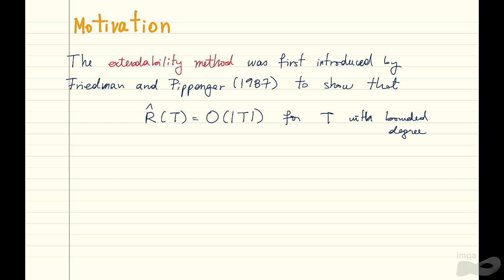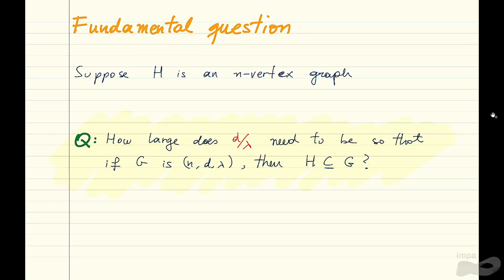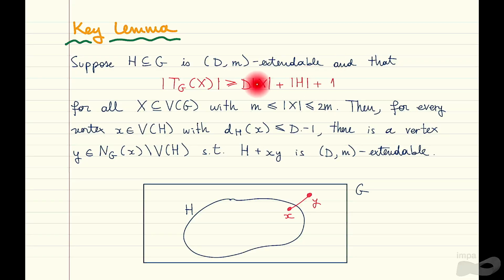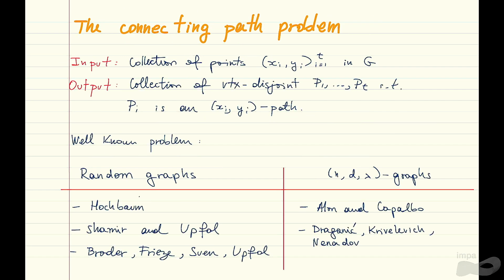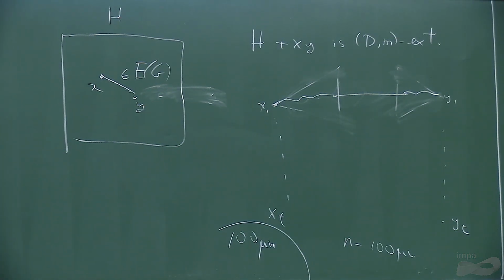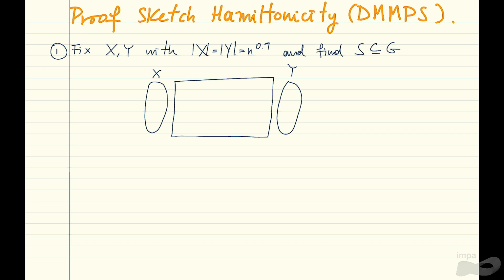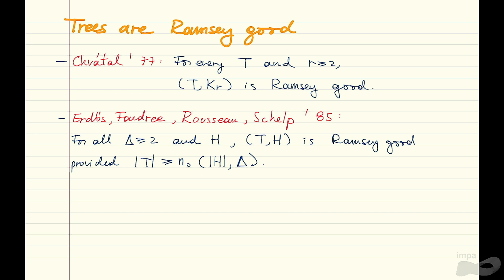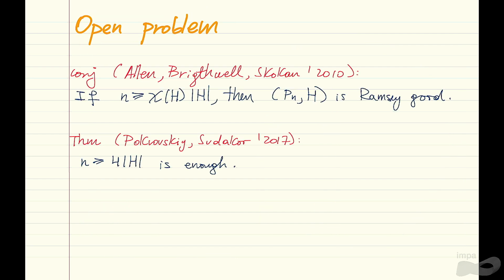2ª Escola Brasileira de Combinatória - Matías Pavez-Signé (Universidad de Chile)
Speaker: Matías Pavez-Signé (Universidad de Chile) – The extendability method in expander graphs

Rio de Janeiro, March 10th – 14th, 2025
The 2nd EBC (Escola Brasileira de Combinatória / Brazilian School of Combinatorics) will be held at IMPA in Rio de Janeiro, RJ, during the week of March 10-14, 2025.

The 1st edition of the EBC gathered 87 participants from 8 Brazilian states and 10 other countries. It was organized by IME/USP, IMPA and INCTMat, with support from CNPq, CAPES and FAPESP. The 2nd edition of the EBC will have a similar format, with 11 plenary talks, 2 mini-courses, and daily poster presentations. The EBC also provides an excellent opportunity for researchers and students from Brazil and abroad to start new collaborations, and a significant amount of time will be set aside during the week for participants to work on open problems in small groups.

◊ Invited Speakers
Corrine Yap (Georgia Tech) – Spin Models on Random Regular Graphs: Magnets, Moments, and Mixing
Cosmin Pohoata (Emory University) – The Heilbronn triangle problem
Huy Tuan Pham (IAS) – Random Cayley graphs and Additive combinatorics from a combinatorial perspective
Jinyoung Park (NYU) – On the second Kahn–Kalai Conjecture
Letícia Mattos (Universität Heidelberg) – On the Prague dimension of sparse random graphs
Matías Pavez-Signé (Universidad de Chile) – The extendability method in expander graphs
Matthew Jenssen (King’s College London) – Lower tails via Gibbs uniqueness on hypertrees
Maurício Collares (TU Graz) – Building spanning graphs in semi-random processes
Nicolas Sanhueza Matamala (Universidad de Concepción) – A hypergraph bandwidth theorem
Tibor Szabó (Freie Universität Berlin) – Global rigidty of random graphs in R
Yuval Wigderson (ETH Zürich) – Finding structures in tournaments

◊ Short Courses
Robert Morris (IMPA) – The Probabilistic Method
Alex Scott (University of Oxford) – The Erdős-Hajnal Conjecture

◊ Scientific committee:
Guilherme Oliveira Mota – chair – (USP)
Robert Morris – chair – (IMPA)
Béla Bollobás (Cambridge)
Maya Stein (Universidad de Chile)
Yoshiharu Kohayakawa (USP)
Yoshiko Wakabayashi (USP)

◊ Organizing committee:
Carla Negri Lintzmayer (UFABC)
Cristiane Maria Sato (UFABC)
Luiz Paulo Freire Moreira (UFPE)
Marcelo Campos (IMPA)
Roberto Freitas Parente (UFBA)
Walner Mendonça (UFC)